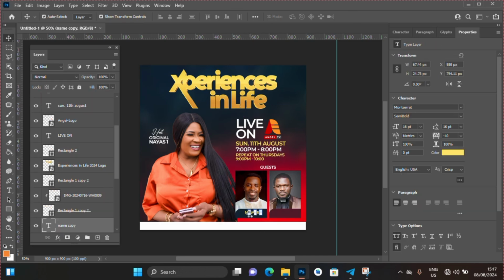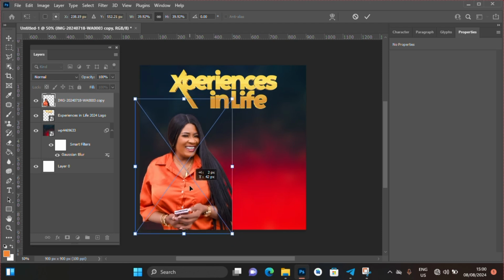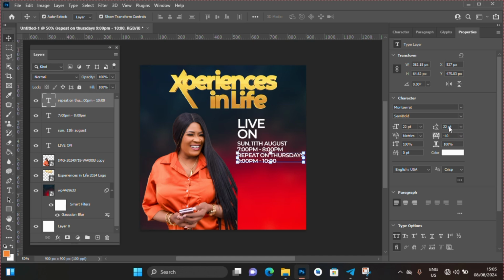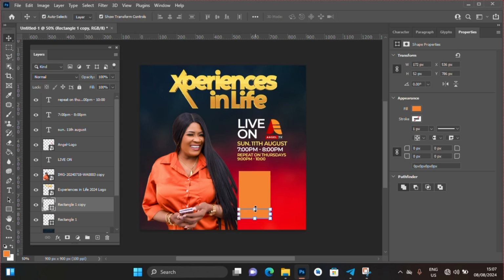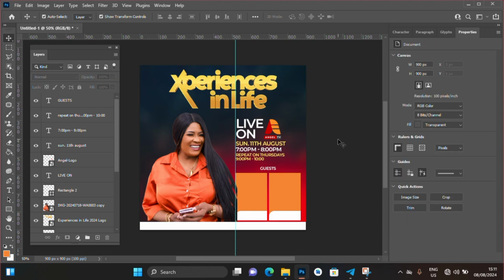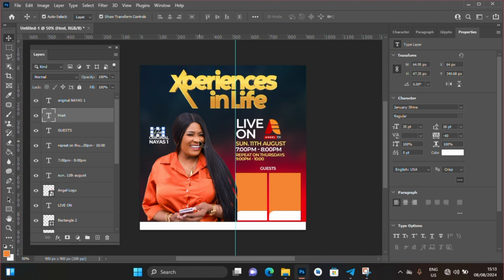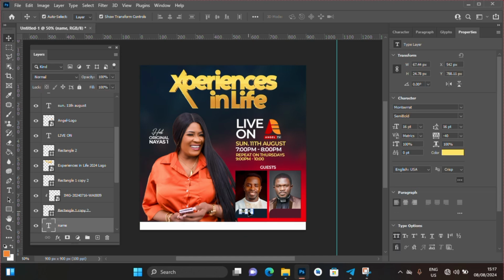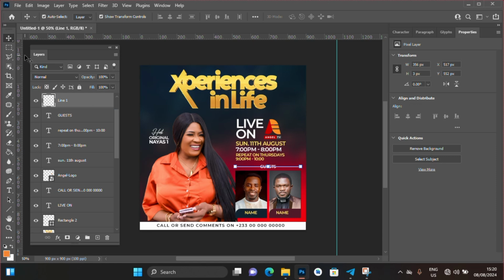How to Design a Talk Show Flyer | TV program Flyer in Photoshop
Hello Creatives,
In today's video, I’m going to walk you through on how to create a simple talk show or Tv program flyer in Photoshop.